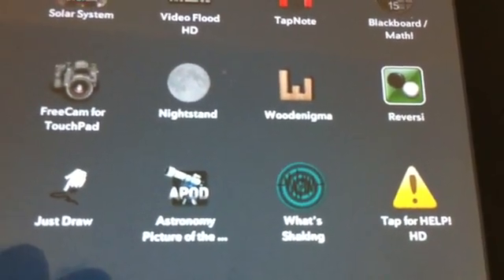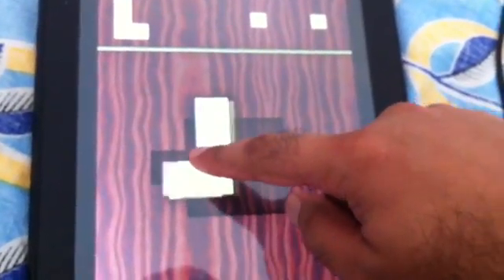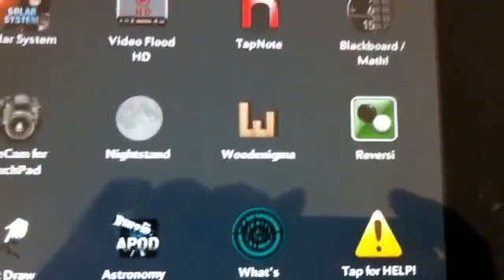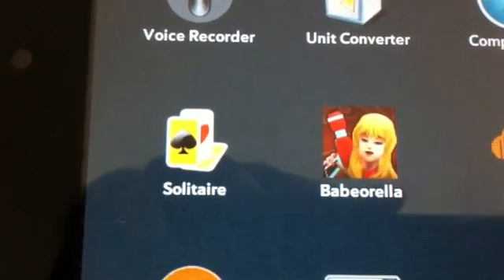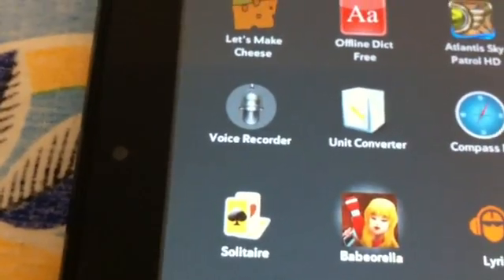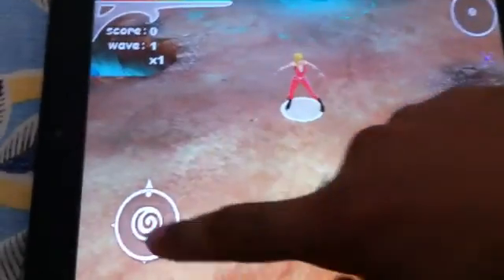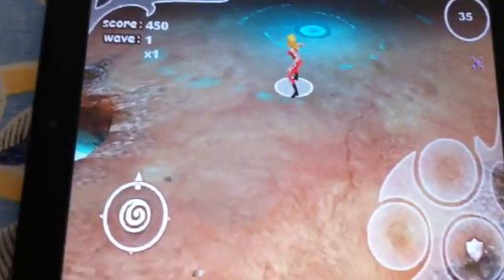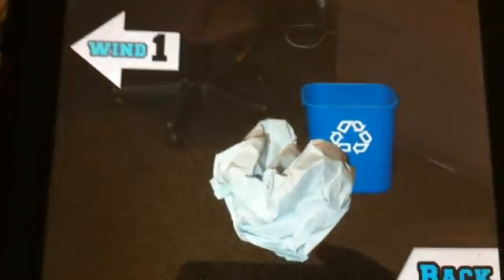HP Touchpad Free Apps, My Favorite Games 9-14-2011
Games are woodenigma, Takeover (reversi), solitaire, babeorella, paper basketball - free

This video was shot using Iphone 4 and Imovie. This is unscripted video so please ignore all the errors in demonstration.